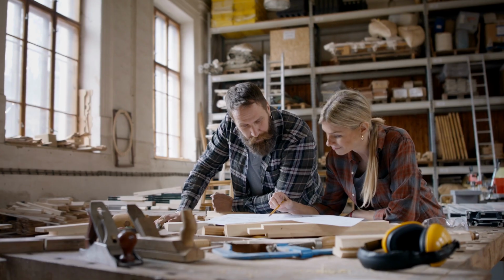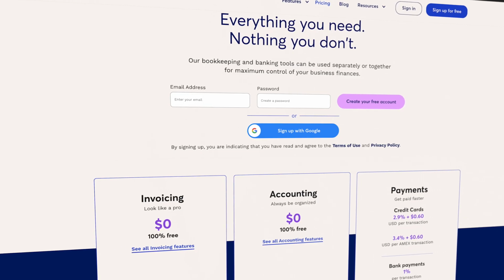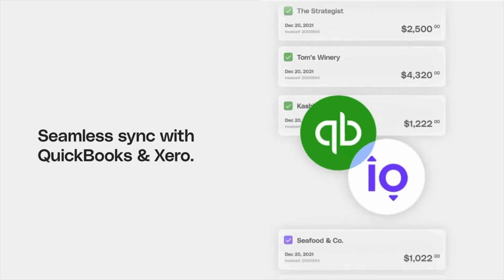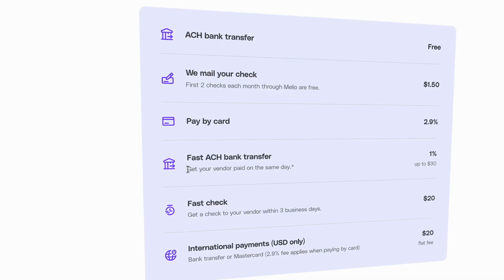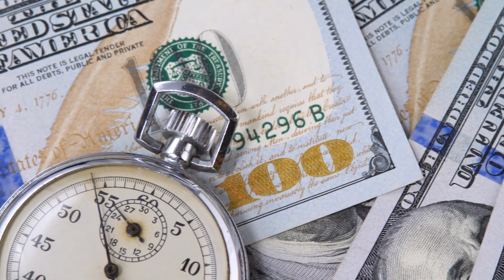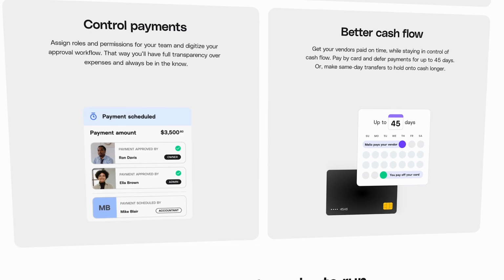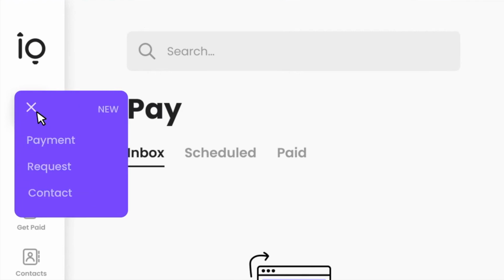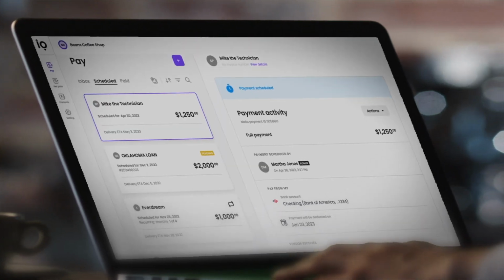Melio vs. Quickbooks Bill Pay | Watch Before Deciding!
Today I want to tell you a bit of a story. I run this YouTube channel like a business but at the end of the day…I make videos in my spare bedroom…so when it comes to bookkeeping and you know…running a business…I rely HEAVILY on financial tools and software. Trust me as someone who reviews financial products for a living, I've tried them all and like many small business owners…I started with QuickBooks. But after the initial honeymoon phase wore off…I started to realize that there are many more affordable and  flat out better financial tools that can help me run my business. Enter Melio, the platform I use to streamline my cash flow, pay bills, and get paid. I’m not exaggerating when I say my business might not be here today if not for a key feature of Melio that we're going to talk about.